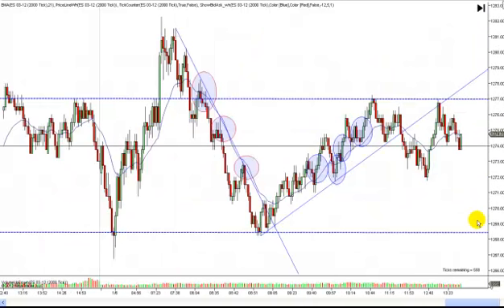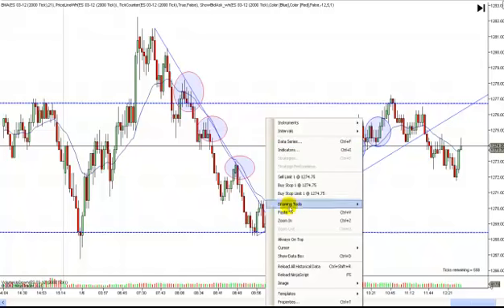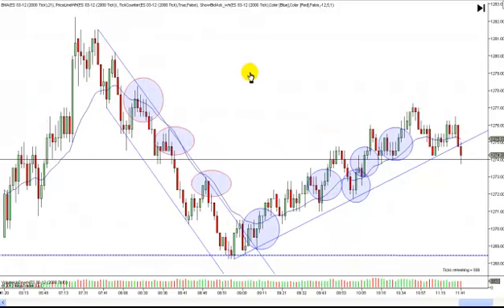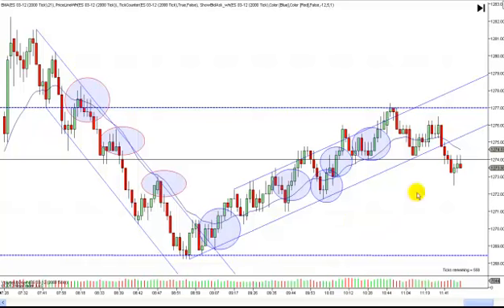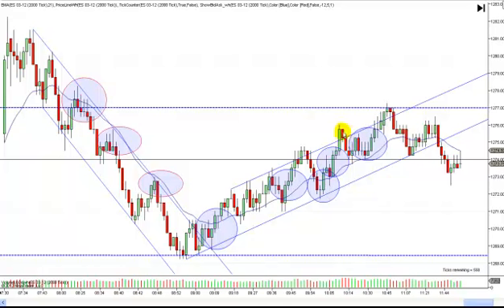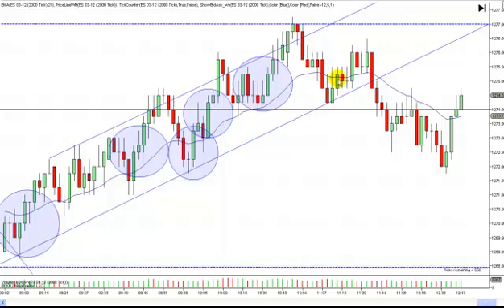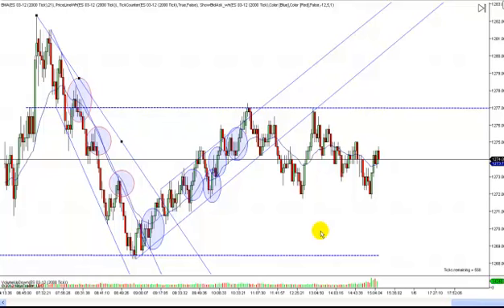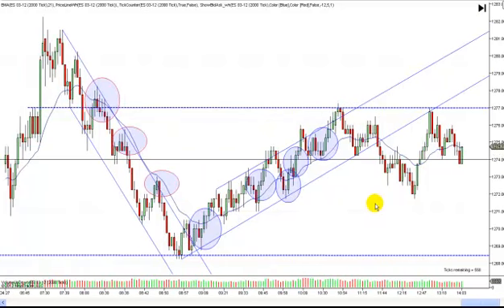Price Action Trading Chart Lesson for 1-7-12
This is our price action trading chart lesson for Friday Jan 7, 2012.  Futures, stocks and forex trading contains substantial risk and is not for every investor. An investor could potentially lose all or more than their initial investment. Risk capital is money that can be lost without jeopardizing ones’ financial security or life style. Only risk capital should be used for trading and only those with sufficient risk capital should consider trading. Past performance is not necessarily indicative of future results. Our full risk disclosure can be found